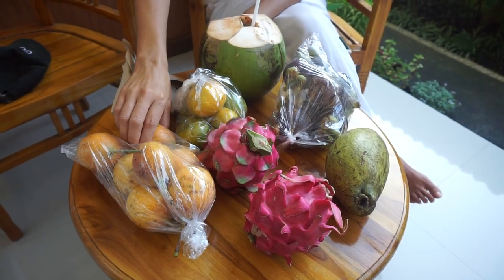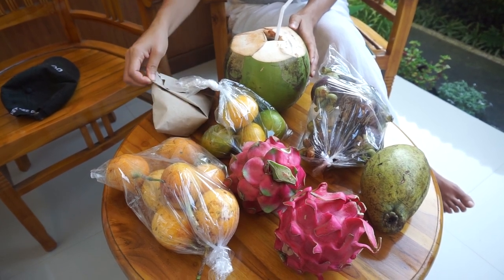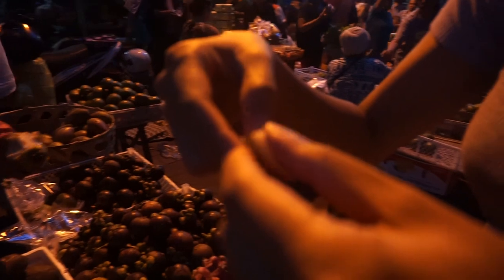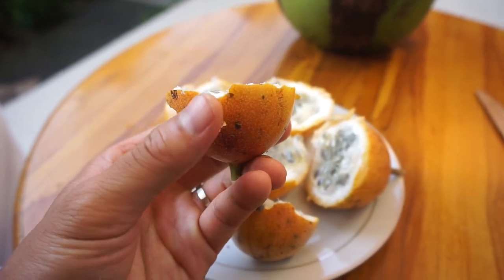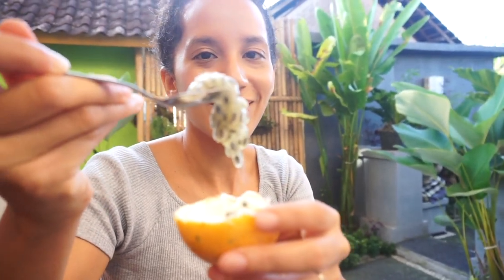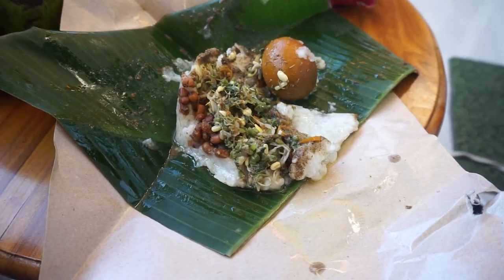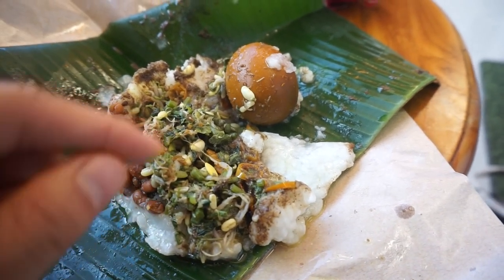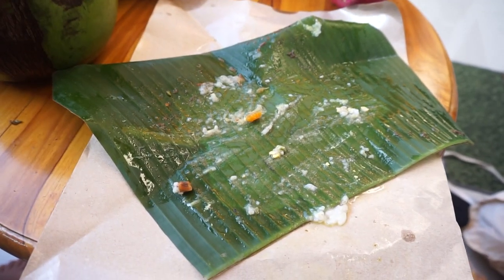Trying Exotic Fruit in Ubud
Ubud morning market is full of cheap and fresh produce. This is the place to go if you're looking to get the best prices and variety. To get the best pick, arrive early. The market opens at about 5am and closes around 8am for the daily tourist market.

Lora + Tony

About us:

In May 2018, we got married, quit our jobs, and booked a one-way flight to Bangkok, Thailand. It's not that we were unhappy with our lives, we just wanted to live more intentionally and abundantly. Stepping away from a traditional lifestyle of home to work, and repeat, was one of the best decisions we could've made. It has allowed us to grow into our new marriage, see more of the world, and learn about other cultures. We've traveled to five countries in Asia and counting. Our channel is a mix of lifestyle, travel, and general entertainment.

You might be wondering what "Living Lao Vida" means. It's not an obvious guess, but you can find out more

We appreciate you stopping by and supporting our channel. The fact that you're here goes a long way in our book.

Traveling? Your price doesn't change but it does put some change into our pockets to create more content :)

FREE perks you might enjoy:

✭ Two FREE Audible books
✭ FREE month of Amazon Music
✭ FREE month of Kindle
✭ FREE month of Amazon Prime